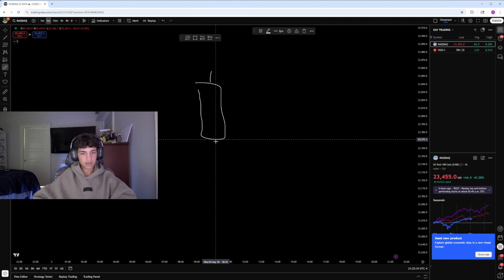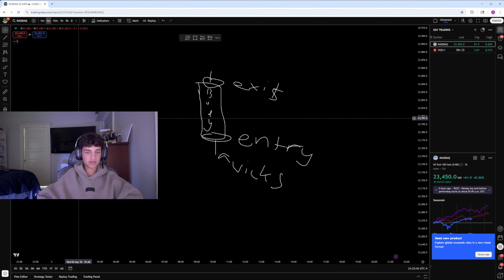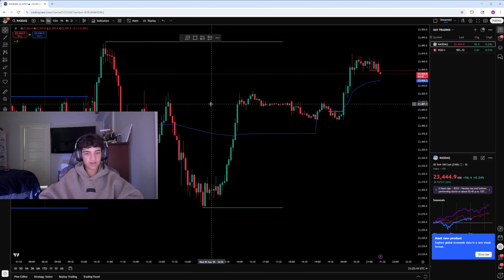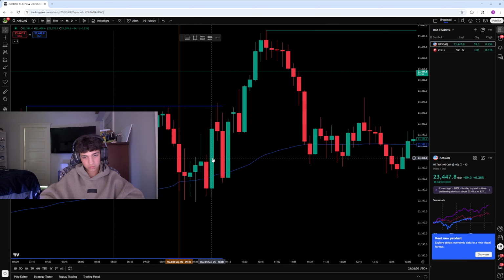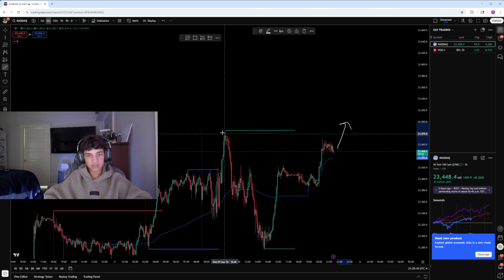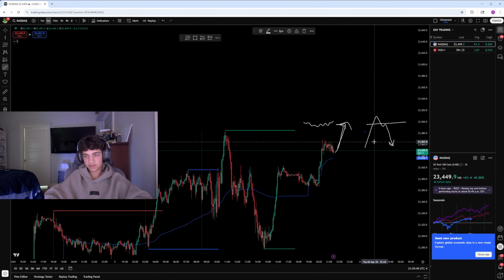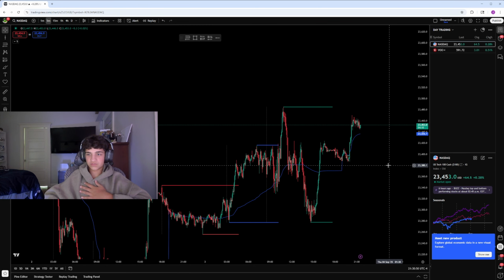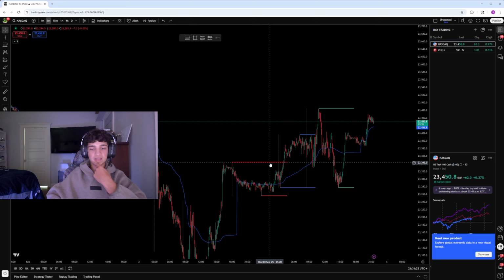HOW I MAKE 1K A WEEK AS A HIGHSCHOOL DAY TRADER - extreme basics